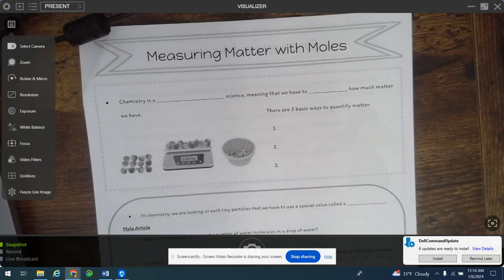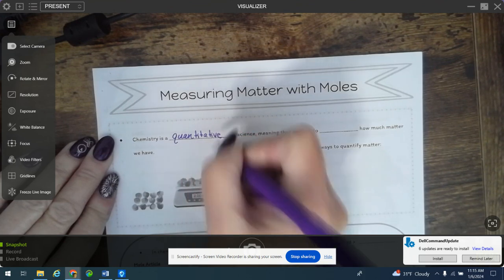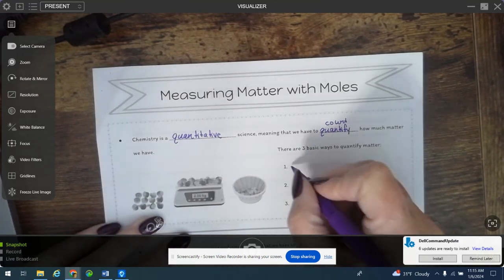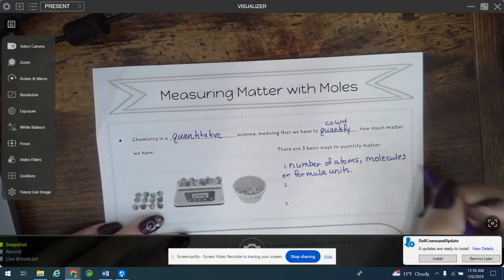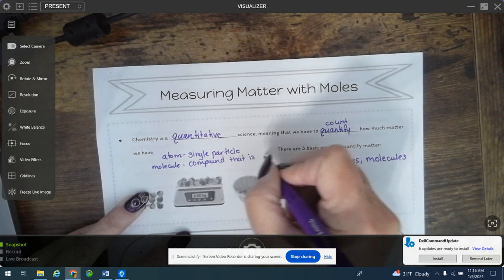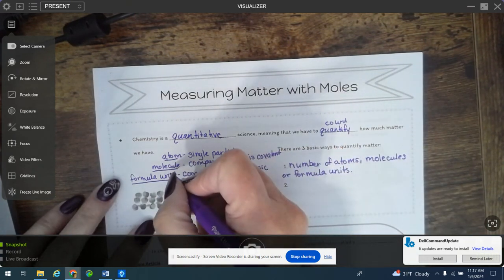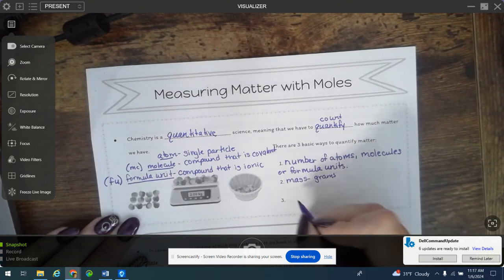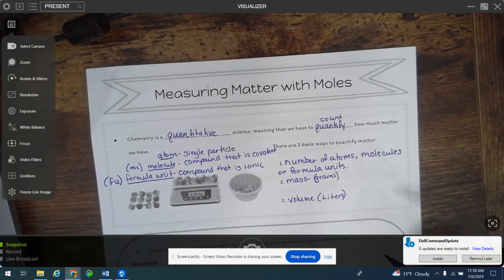2023-24 - Chemistry - Unit 5 - The Mole - Introduction to the Mole